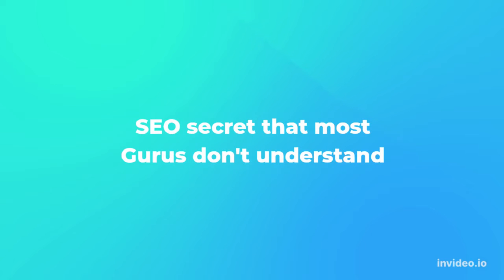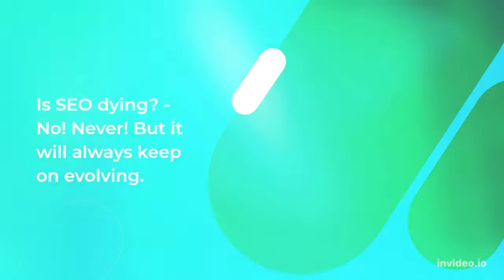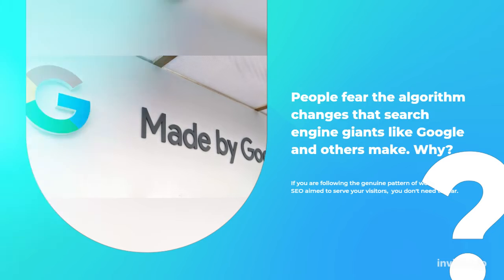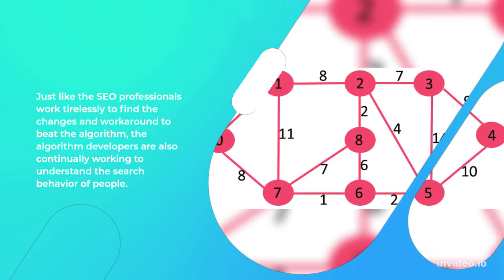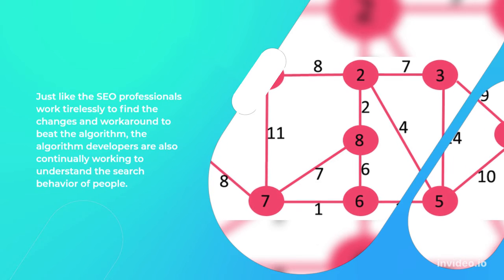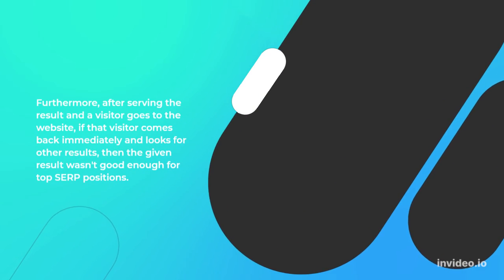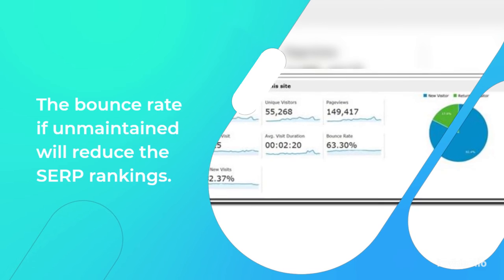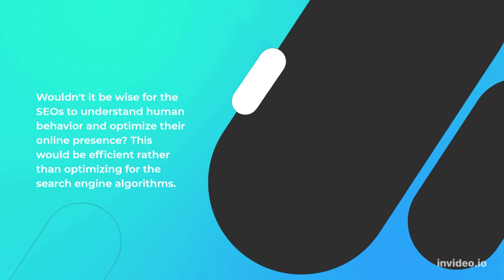SEO Secrets that most gurus don't understand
Secrets that most gurus don't understand. The core concept of search engines is to provide the results that humans are searching for.